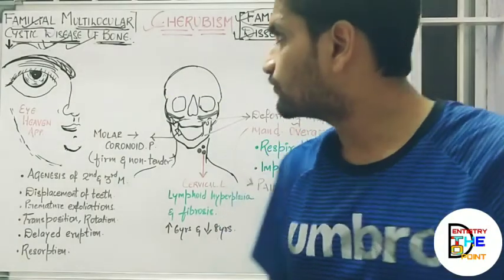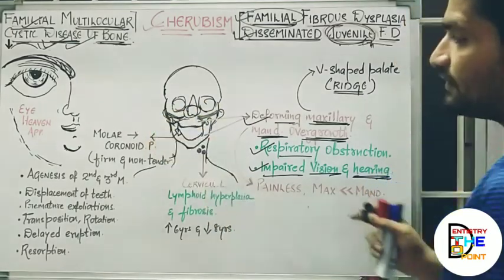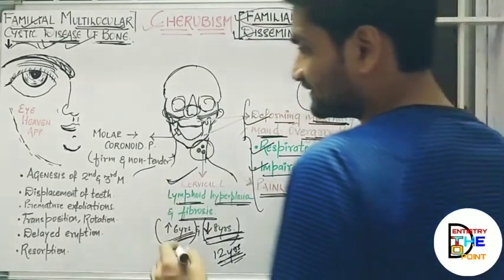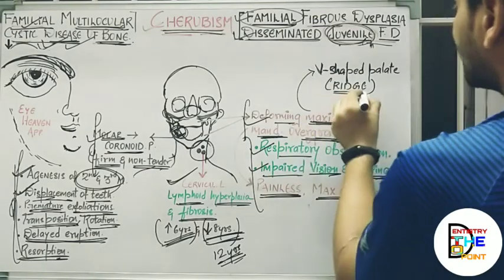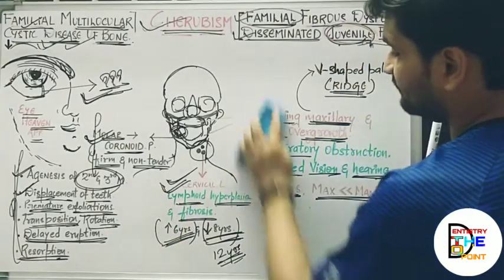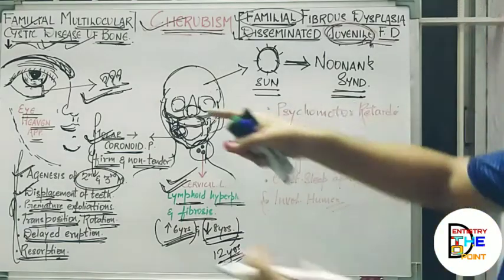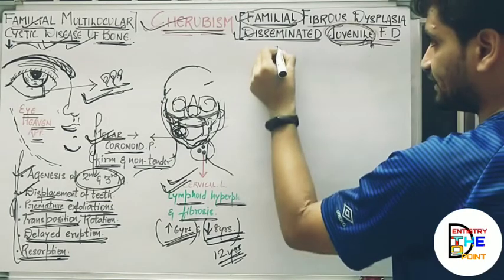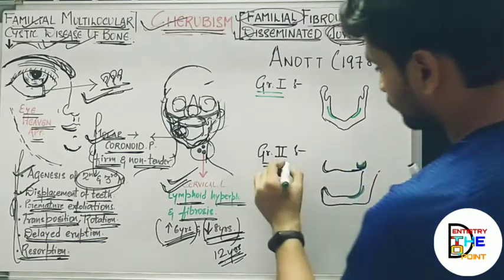CHERUBISM :- PART 2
FIBROSSEOUS LESIONS - CHERUBISM PART-2
Includes - Clinical Features and Oral manifestations